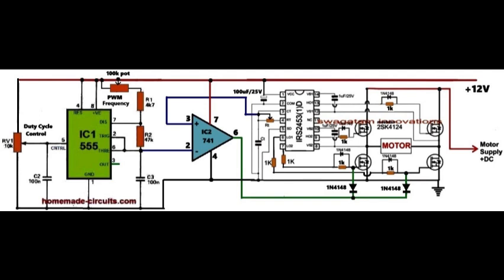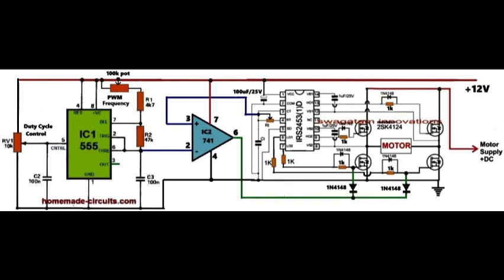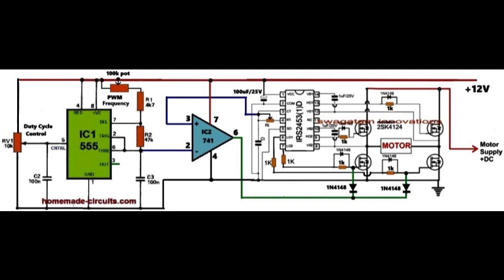Make this Simple VFD Circuit (Variable Frequency Drive Circuit Diagram)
The video explains a simple VFD or a variable frequency drive circuit which you can make at home using very ordinary parts like IIC 555, IC 741 and any standard full bridge or H-bridge inverter circuit, and use it to control the speed of any AC motor as per the customized specifications of the motor. More information can be found on this link: